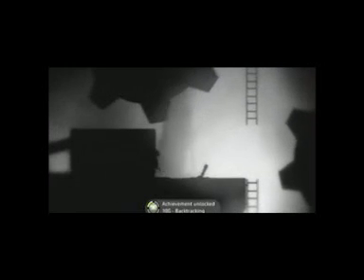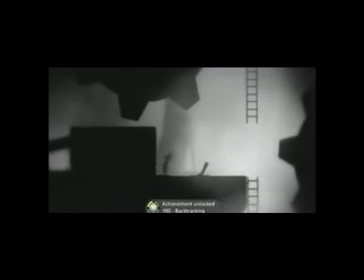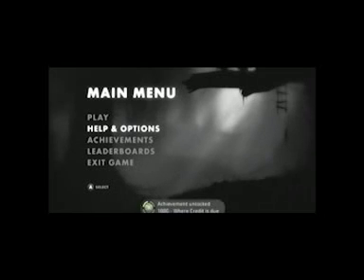LIMBO Review. Complete Rating, Review, and a Small Achievement guide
GameTech101 reviews the XboxLiveArcadeGame LIMBO.

The Presentation of this game was great there were no load times at all. the longest wait was the credits. It flowed perfectly. a gore on and of setting for the kids( mine never went off). The style was one of a kind and was very very unique. I give a 9 for this category.

The Graphics were very simple yet at times pretty intricate this title didn't need much of agraphics engine its was mostly all shadows. in this category it earns a 9

The sounds quality was fantastic. It was eerie throughout at times when machines would be on or when you walk through water you knew exactly what was going on.
For sounds i give it a 10

The game play of this game was simple yet challenging. it being so simple to use made it so much better than a game with complicated controls and then try yo over lay that with a challenging puzzle game. for the game play category i give limbo a solid 9

The lasting appeal for this game is deffinatly worth a second play through to get all the achievement, especially completeing the game with dying five times or less. but in retrospect this game was a great  playthrogh but honestly it doesnt have a very strong replay value other than like i said to complete the achievements
For the lasting appeal category i give it a 7.

GameTech101 gives a final rating of an 9.0. to the makers of limbo this is an outstanding game. near perfect in almost every category. Please keep making great titles like this playdead games.